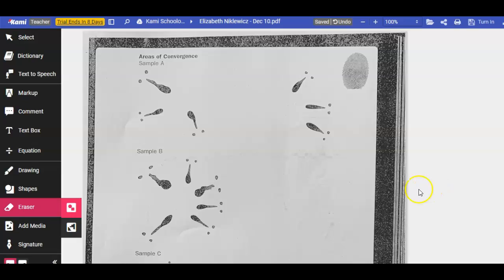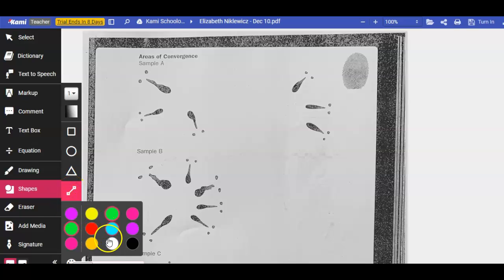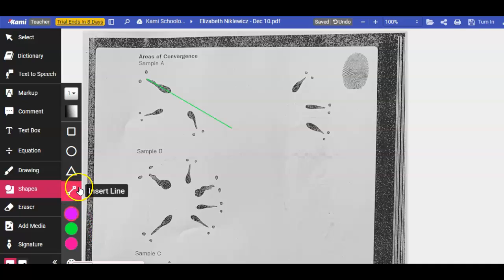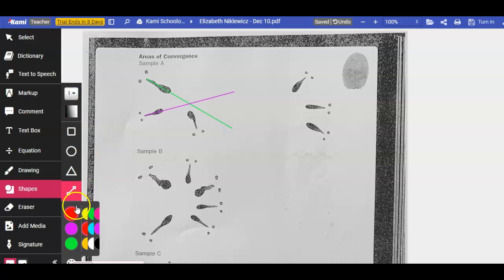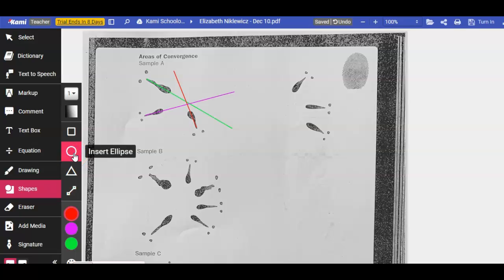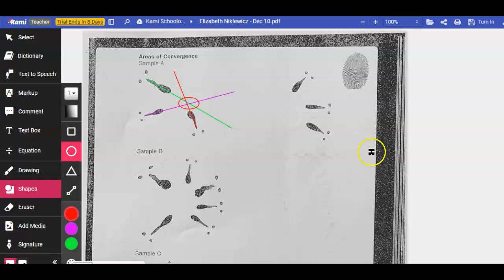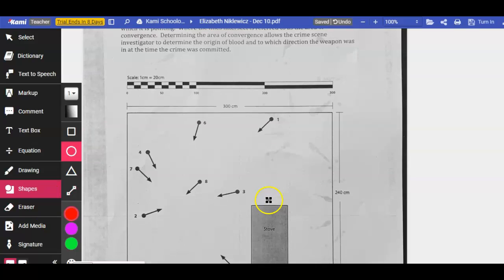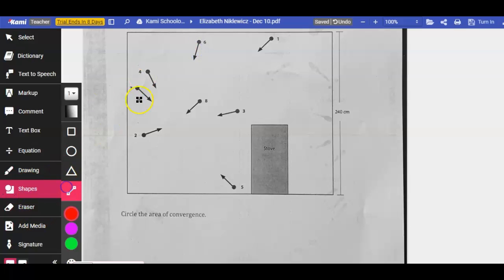Area of Convergence instructions